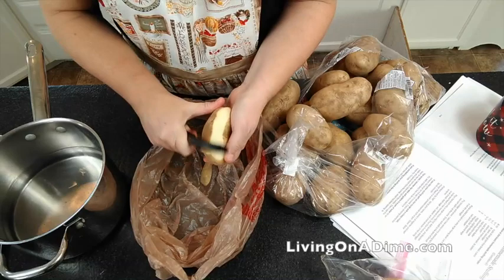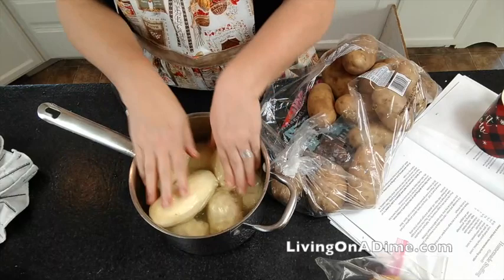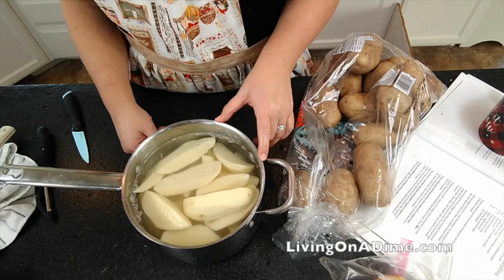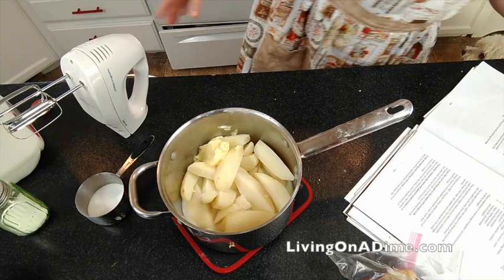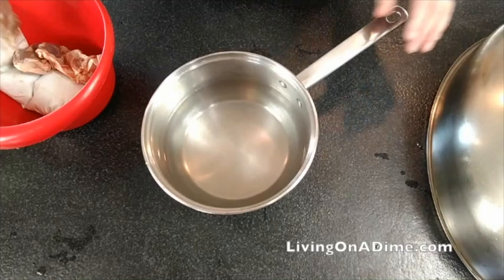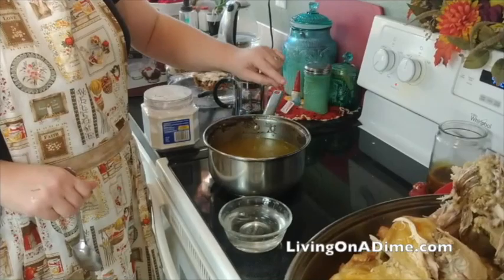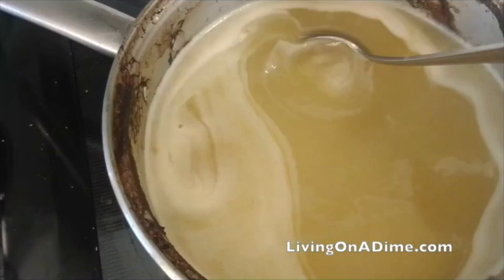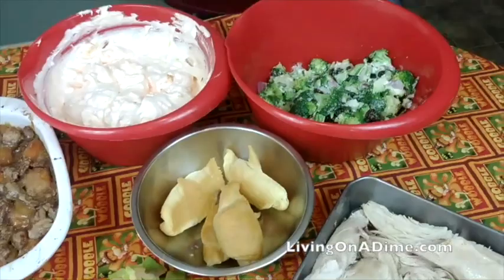Mashed Potatoes Gravy Recipe Tasty and Easy! Secret Ingredient!!!!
Mashed Potatoes Gravy Recipe Tasty and Easy!

In this short video, I'll share how to make easy mashed potatoes gravy recipe from scratch!

It's easy to make mashed potatoes and gravy with just a few minutes' work and there's nothing like the yummy taste of fresh mashed potatoes with a homemade gravy sauce. I love the taste and texture so much more than instant mashed potatoes. I make the gravy with turkey juices, but you can make the same easy mashed potatoes gravy recipe with roasted chicken juices or the juices from a slow cooked pot roast!